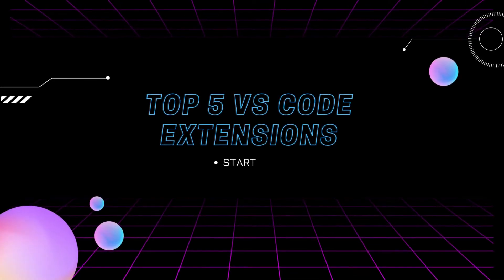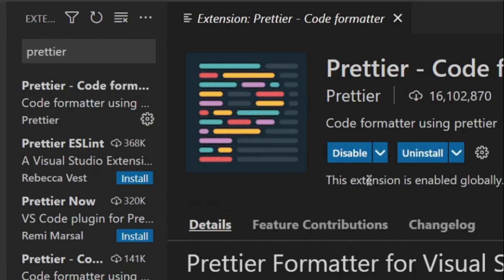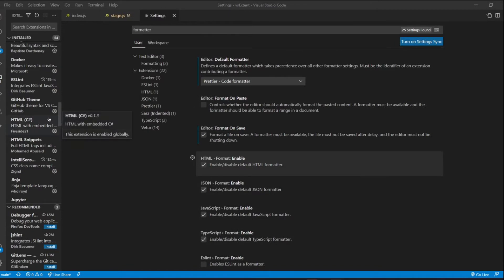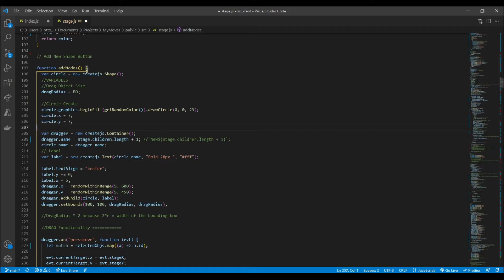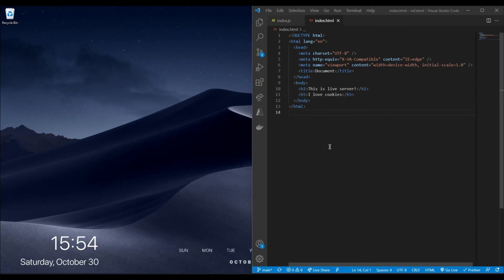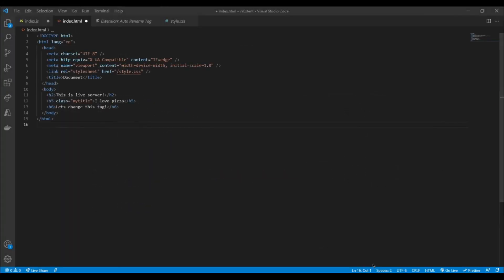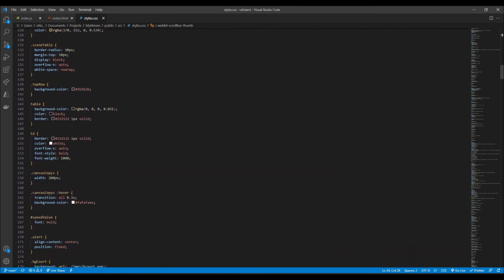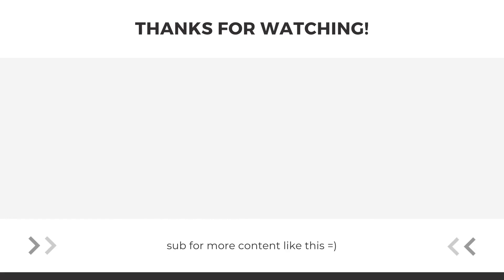Top 5 VS Code Extensions to BOOST your productivity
These are my top 5 must have Visual Studio Code Extensions for new web devs looking to level up there code game coming into 2022.  VS Code is my favorite editor by far, however out of the box it lacks some features that turn it into a power house. With these extensions you'll never want anything else.

📧 Weekly mail dedicated to solo devs looking to make it